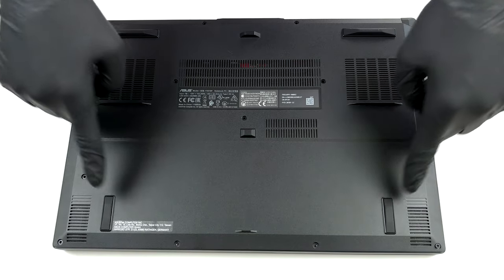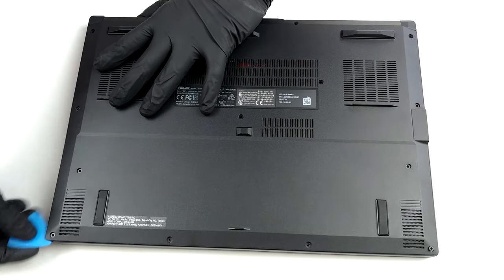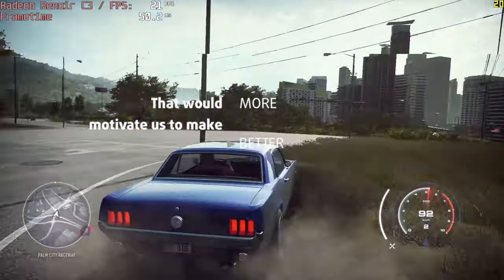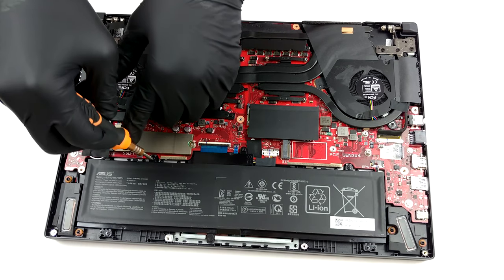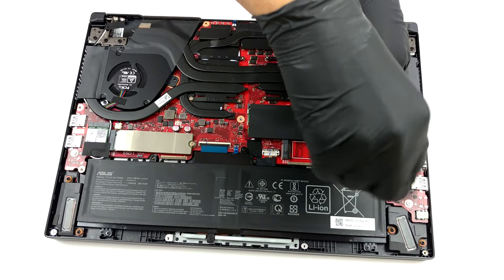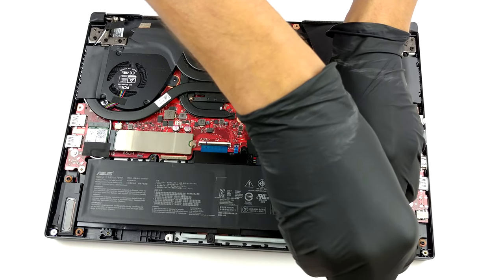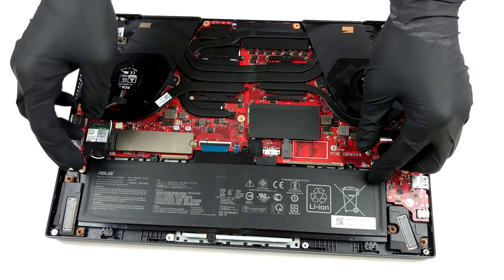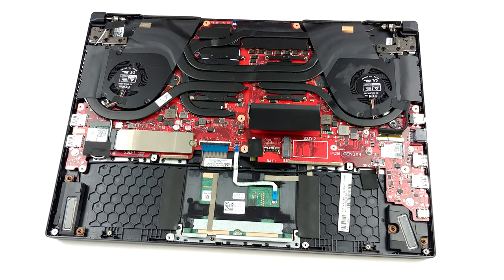🛠️ ASUS TUF Dash F15 (FX516) (Core i7-11370H + GeForce RTX 3070) - disassembly and upgrade options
✅  LaptopMedia.com